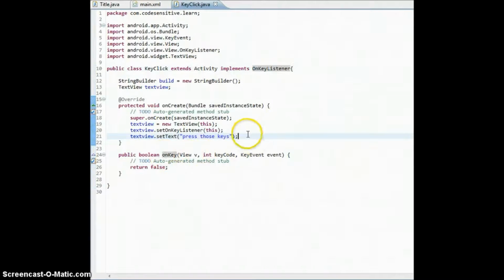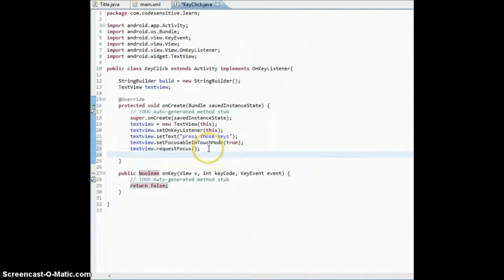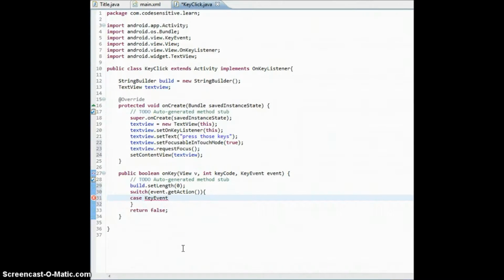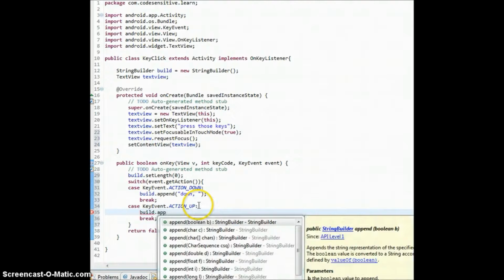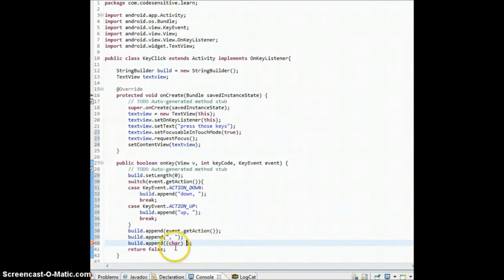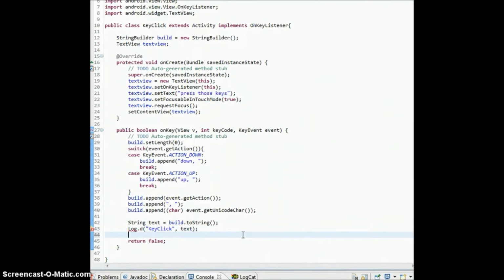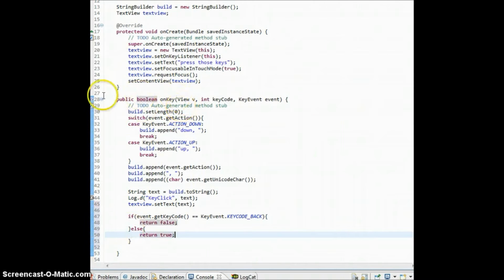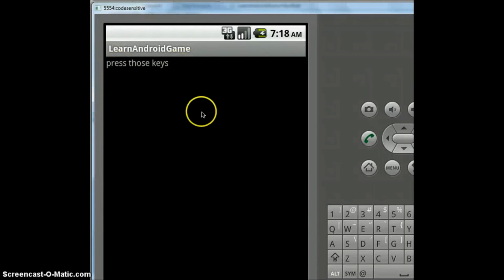Android Game Development tutorial 10 finishing the keyevent